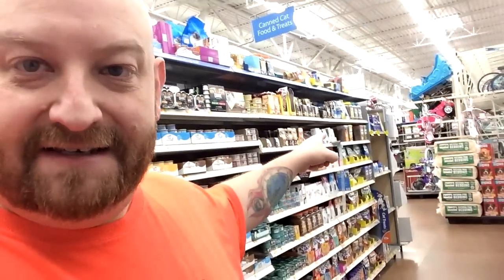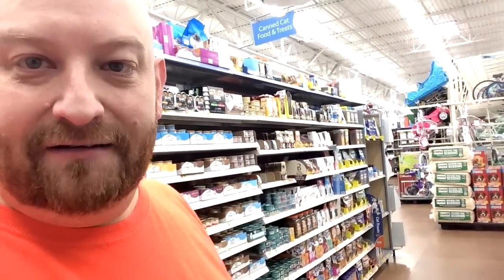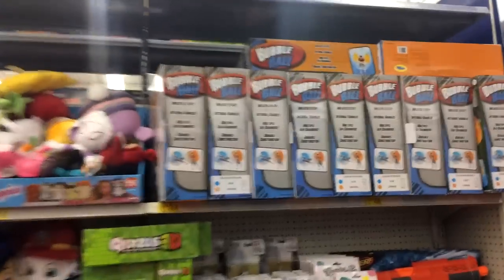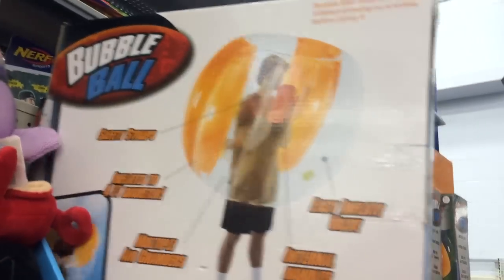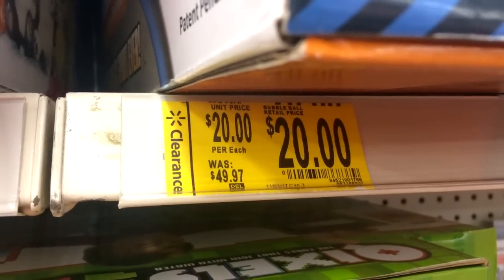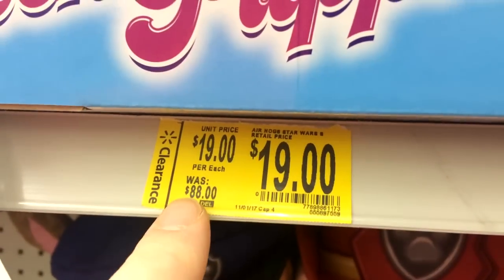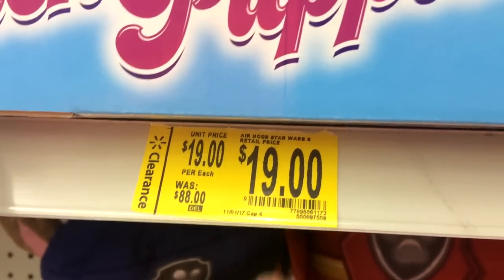WALMART CLEARANCE HAUL for eBay RESALE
Hit a Walmart today for some clearance items to resell on eBay
*for some reason my music did not render so parts of this are kind of boring lol.